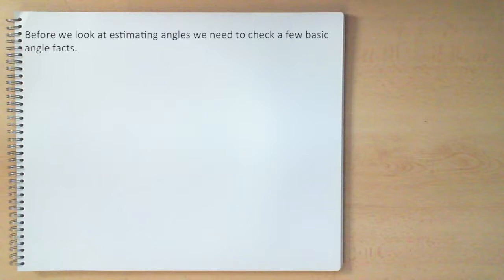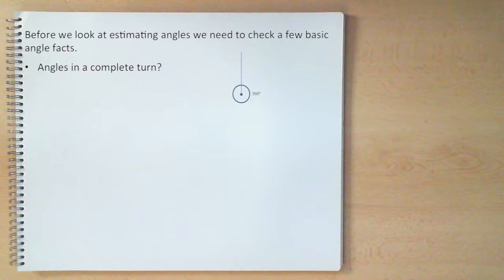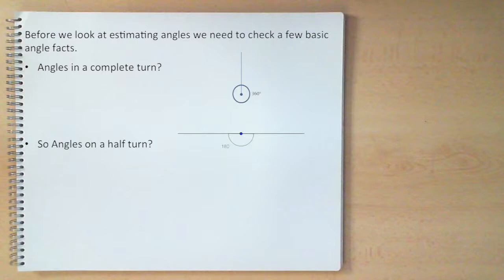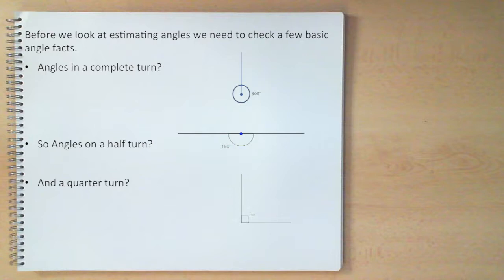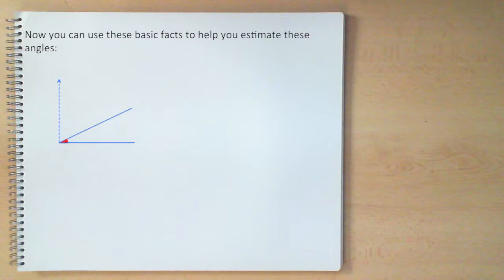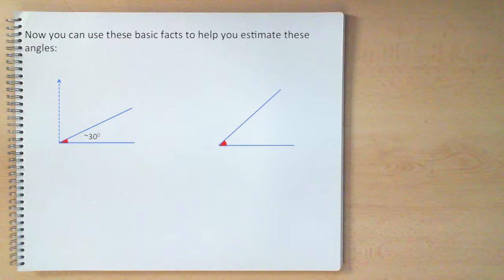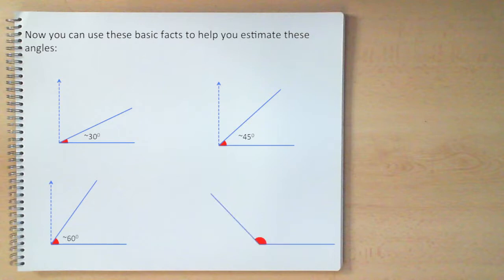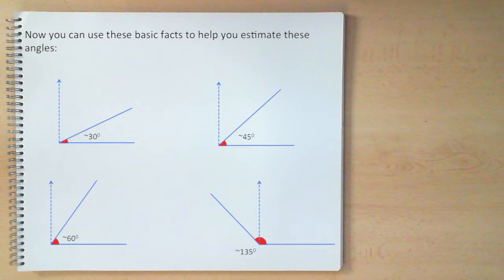INM Angles 1EstimateSize